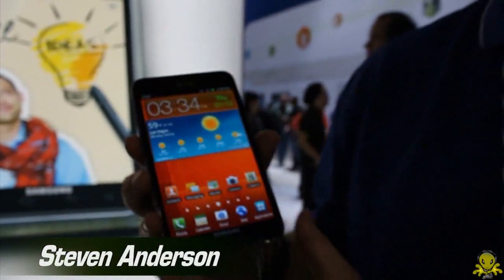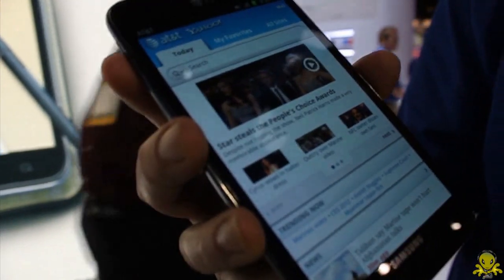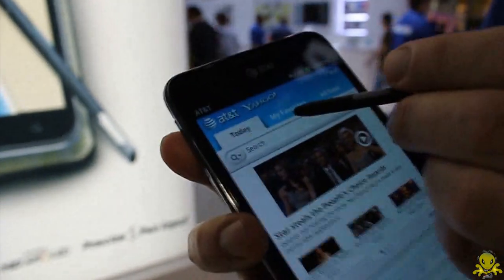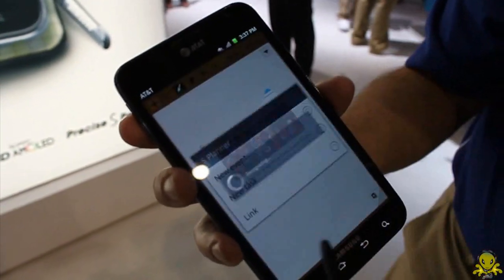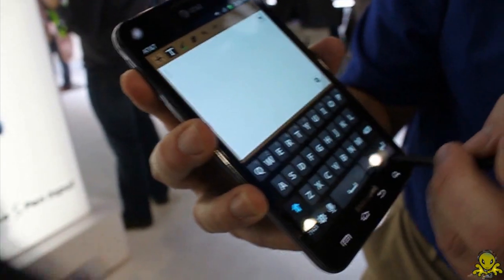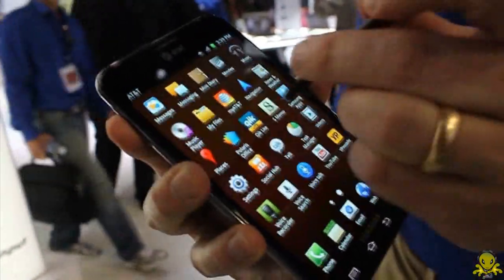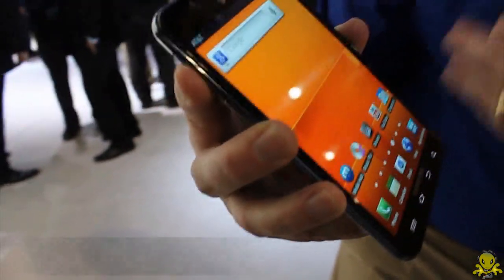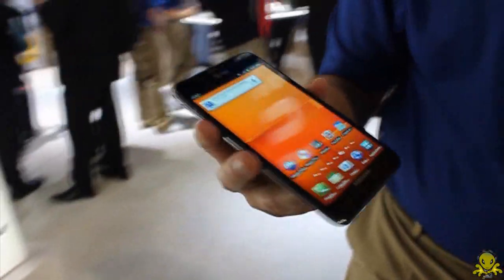CES 2012 New Samsung Galaxy Note 4 AT&T!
Alienbox: Hey guys today i talk about what Samsung annouced at CES 2012 in Las Vegas. It was there new Samsung Galaxy Note Mobile Phone for AT&T! Learn all about it here from CES from there sales Rep! :D

 Key Product Information:
• 5.3" HD Super AMOLED touchscreen (1280x800)
• Integrated S Pen
• Enabled for 4G LTE
• 1.5GHz dual core processor
• Android™ 2.3, Gingerbread
• 16GB onboard memory
• Expandable memory up to 32GB with optional microSD™ card
• 2500 mAh battery
• 8MP rear facing camera
• 2MP front facing camera
• Mobile HotSpot capable

- A1T